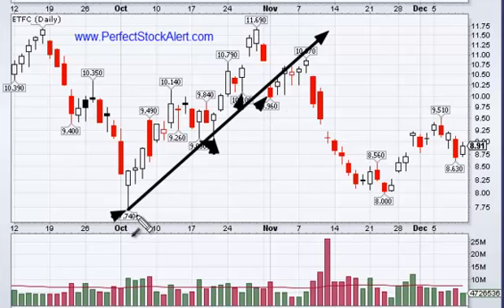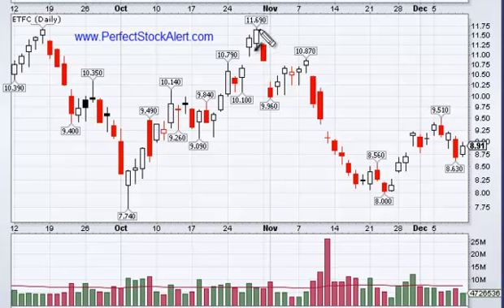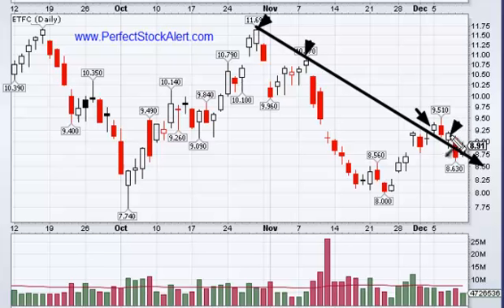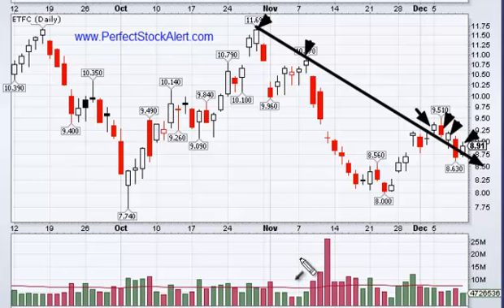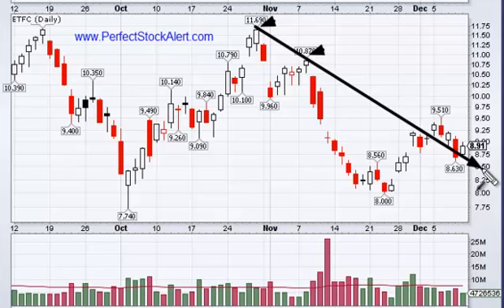Understanding Trend Lines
A video tutorial designed to teach you how to spot and trade trend lines.